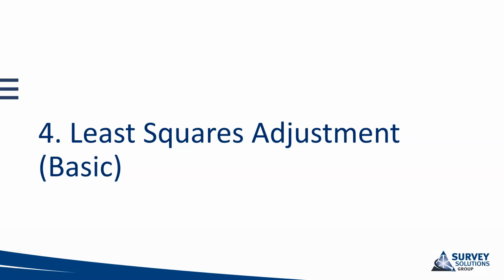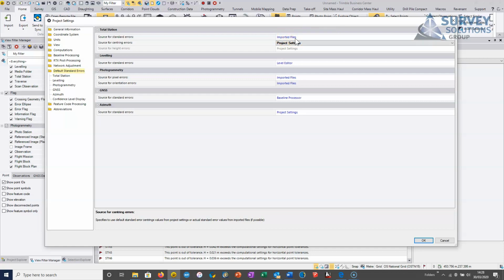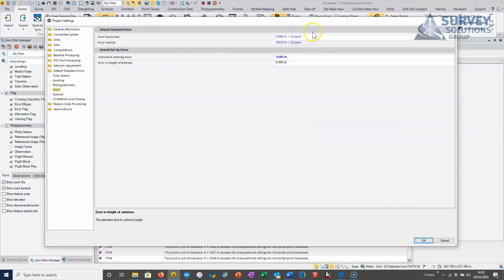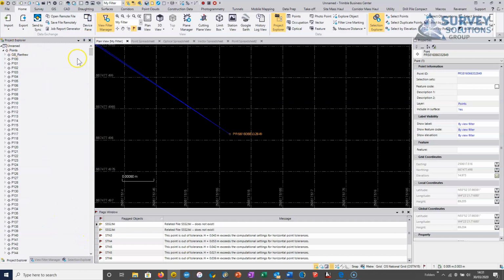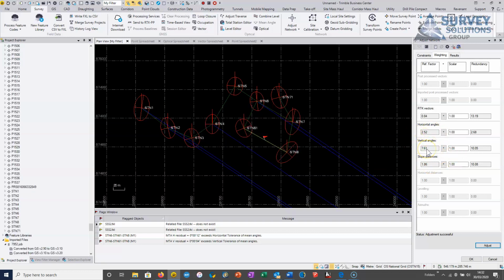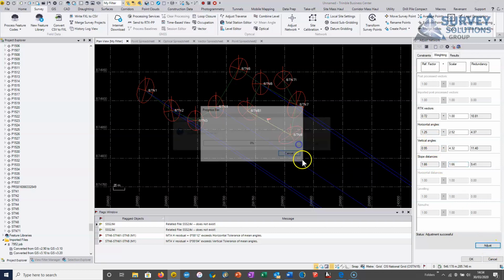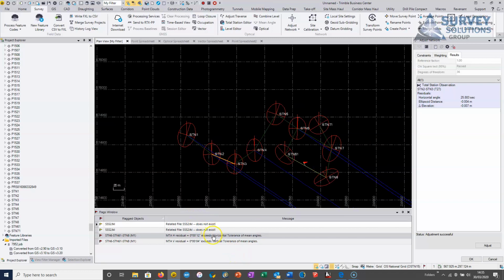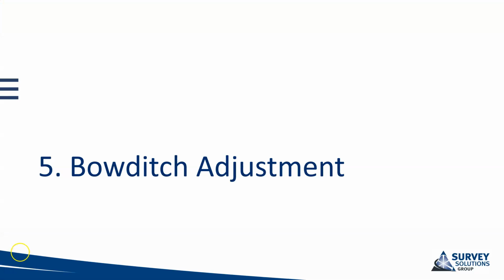4. TBC Survey Processing Workflow: Least Squares Adjustment